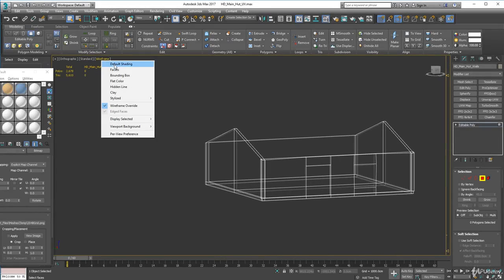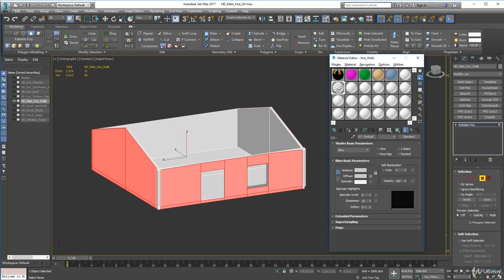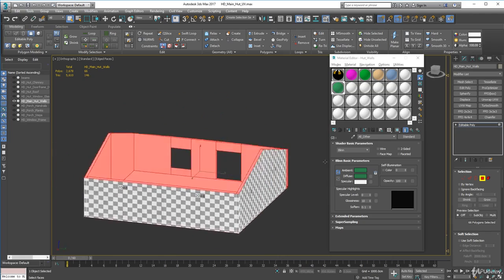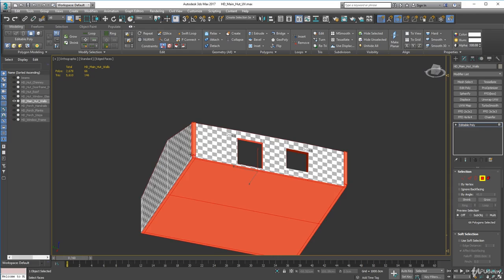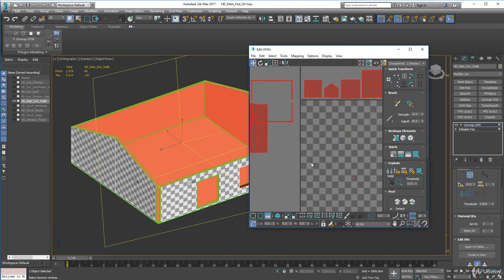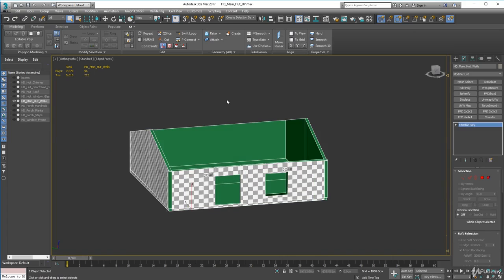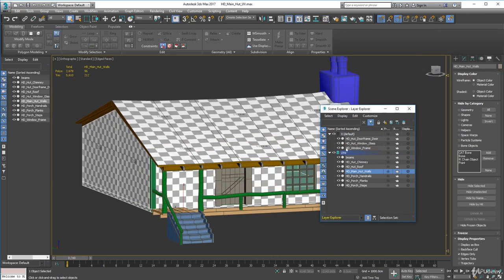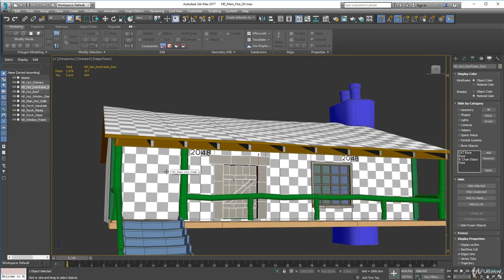13 UV Unwrapping the Walls Using Tiling Part 2